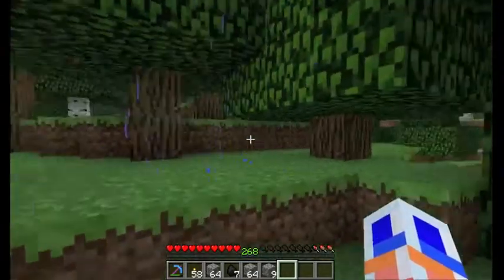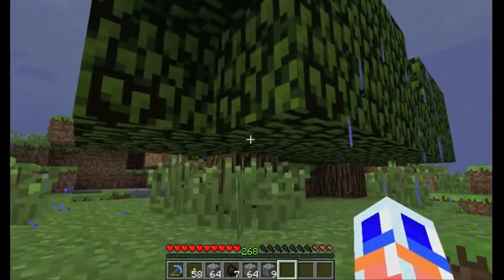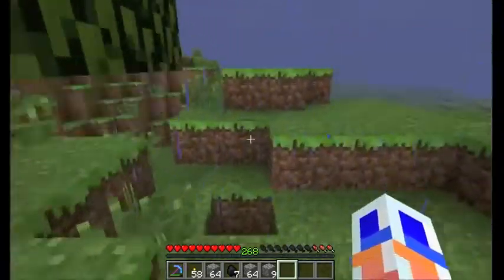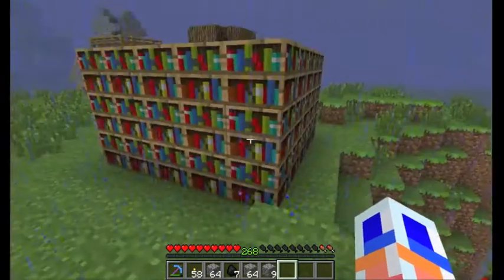Minecraft Snapshot 12w22a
Exploring the latest snapshot. At the end I seriously do some time travel when I saw the year is 2004... wth? Anyway, I'm testing a draft version of our new animation with one of several intro song choices. Please note the intro vid is still rough.